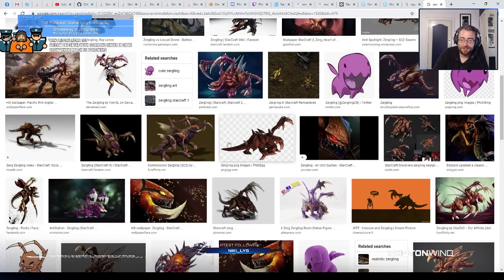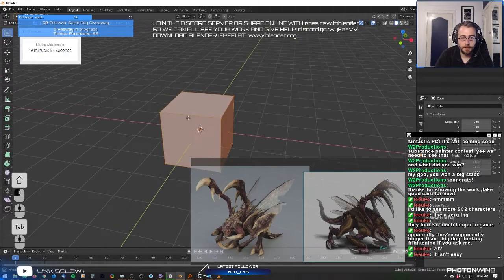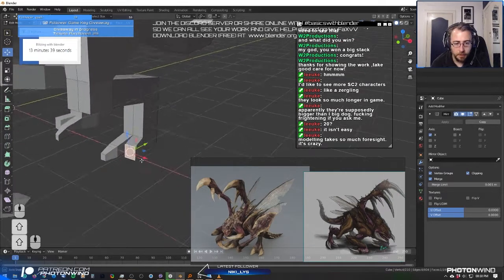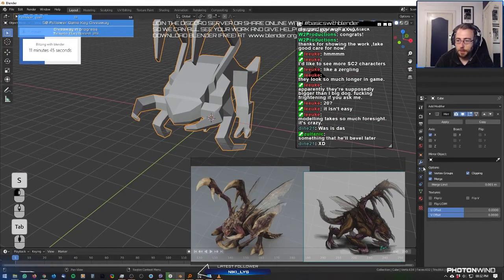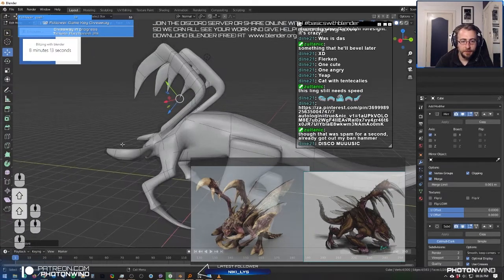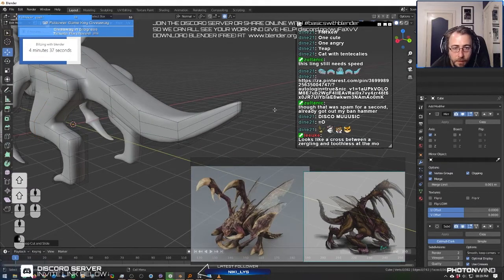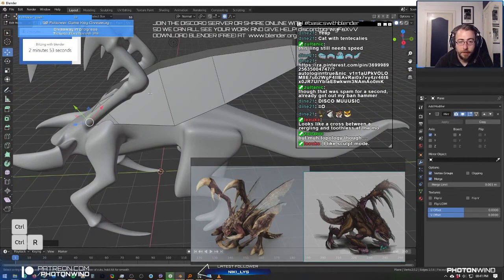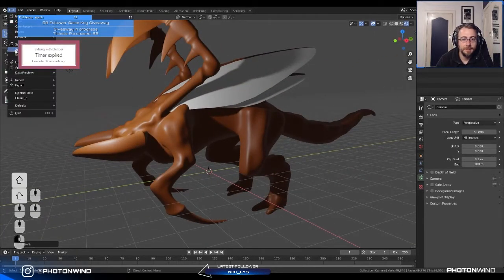Speed Ling - speedmodeling a zergling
This is part of a recording of my blitzingwithblender stream, Blitzing with Blender is a speed modelling stream where I create your suggestions in as short a time as I can. some are cool... some are, uh, interesting. to enjoy the fun live!

This episode I create a Zergling from Starcraft and Starcraft 2!

starcraft and starcraft 2 are owned by Blizzard Entertainment and used under free use here.